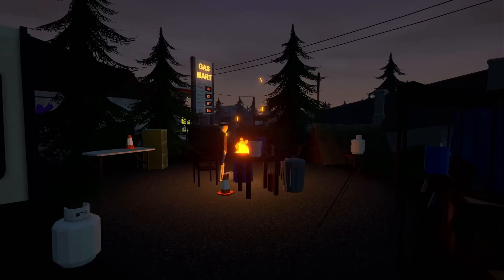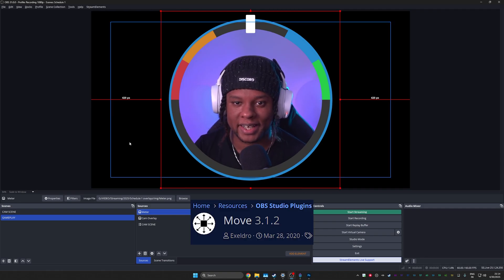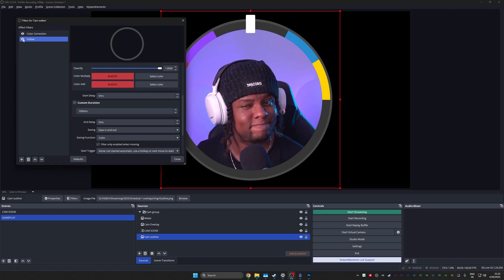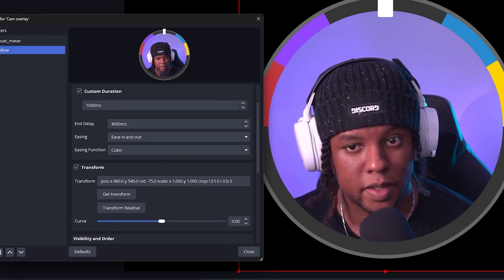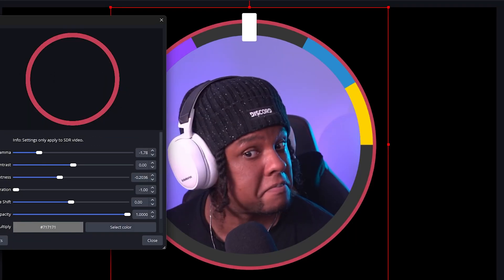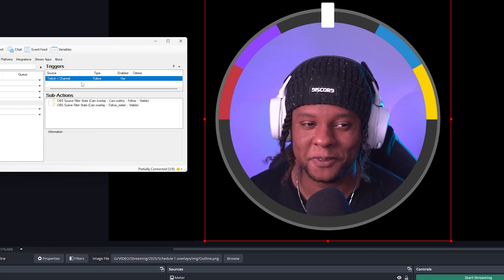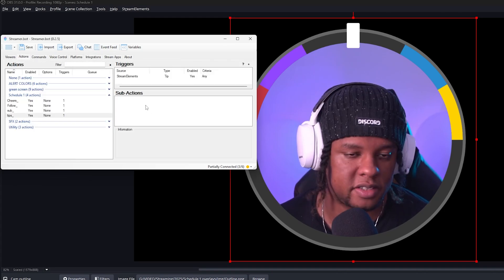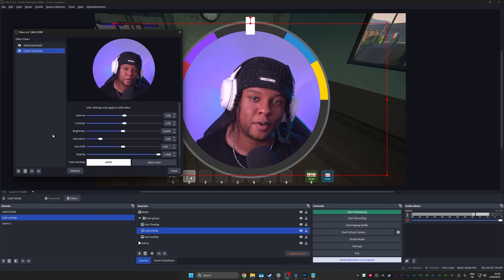Schedule 1 inspired me to Make this Twitch Overlay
Schedule 1 just gave me the perfect inspiration to make this Twitch webcam overlay and alerts! This video dives into how Schedule 1's simple UI and sleek design motivated me to refresh my stream’s look. I'll walk you through my overlay redesign process, the key elements I changed, and how you can level up your own Twitch branding!

We used OBS studio, the Move plugin, the Advanced Mask plugin, and Streamer.bot to achieve the animated interactive overlay. shoutout to @streamerdotbot

TIMESTAMPS:
00:00 Intro
00:28 Making the overlay
01:51 Animating the overlay
06:28 Streamerbot Alert Setup
10:57 Final results in OBS Studio